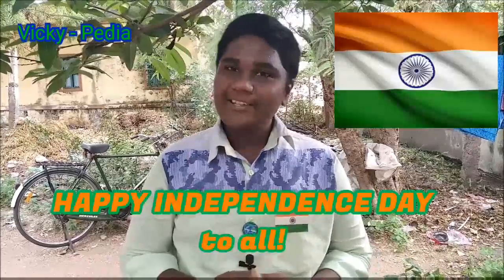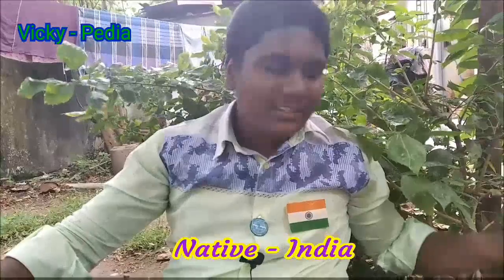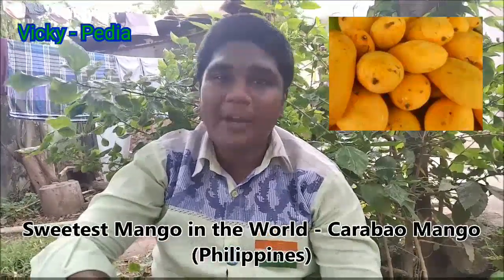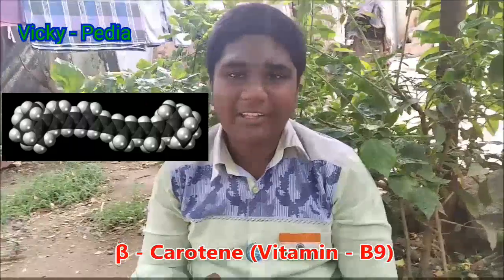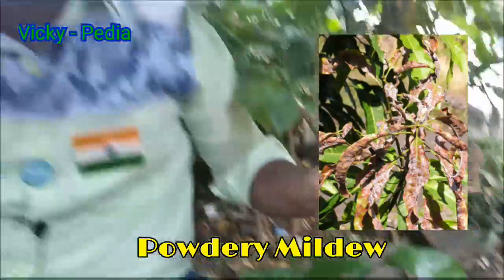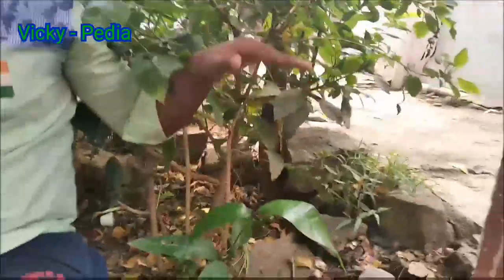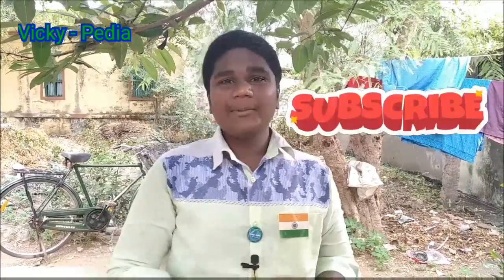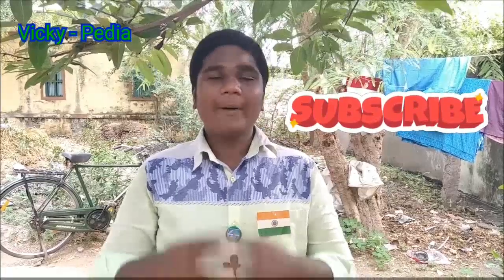நமது தேசிய பழம் பற்றி தெரிந்து கொள்வோமா! | Mango Tree | Mangifera Indica | Eps – 03 _Botany Series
Hello Friends,

This video is the 3rd Episode of our Botany Series. In this Video, we are going to talk about the Medicinal properties, Plant properties and All the details of Our Indian National fruit – Mango. The Native of this Tree is South Asia, particularly India.

             The Name ‘Mango’ is derived from the Tamil word ‘Manga’. It is proud to our language. This Tamil word was taken during the 15th when there was a great trade between South India and Europeans. It belongs to Anacardiaceae family and its Botanical Name is Mangifera indica. In the World, there are 283 types of mangoes and 30 are mostly used.

              Some Examples are Alphonso, Badami, Chunsa, Banganapalli, Malgova, etc. Not only for India, Mango fruit is also a National fruit of Philippines. This Mango trees are growing up to 150 feet, its Crown radius is 33 feet and the root will grow up to 20 feet. Its leaves are evergreen. The cultivation of mangoes is started in 500 BC i.e., 2500 years before from now.

                India is the Largest producer of Mango fruit. It produces the half of the mango production in the world. For example, in 2018 India has produced 21.8 crore tonnes of mangoes in the World. In 100 gram of mango gives 250 kJ of energy. It contains 15g of carbohydrate. Vitamins C is rich in mangoes. So, it is best to improve your immunity. The deep yellow colour of the Mango is caused by the Beta Carotene.

Time Stamp of Video:

0:00 Intro
0:33 Mango Plant from Seed
1:10 Etymology of Mango
1:46 Basics about Mango
2:51 Structure of Tree
3:33 Mango Cultivation
4:25 Nutrients of Mango
4:38 Minerals in Mango
5:11 Vitamins in Mango
5:47 Health Benefits of Mango
6:37 Disease in Mango Tree
7:30 Plantation of Mango Tree
10:05 Artificial Mango Ripening
11:20 Outro